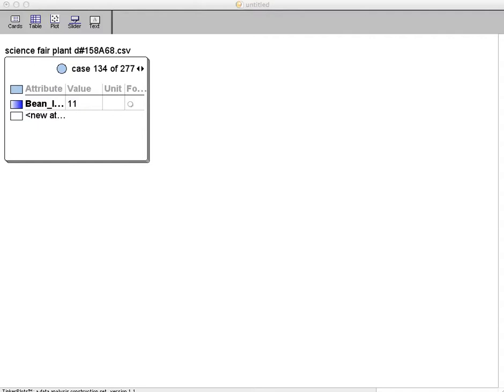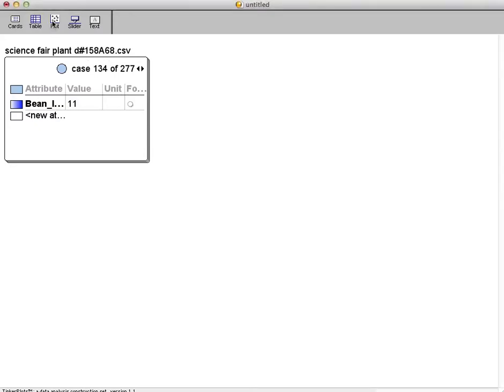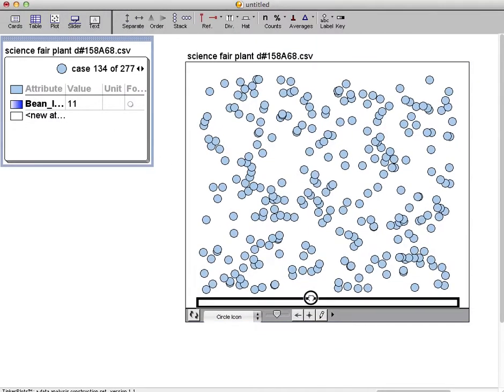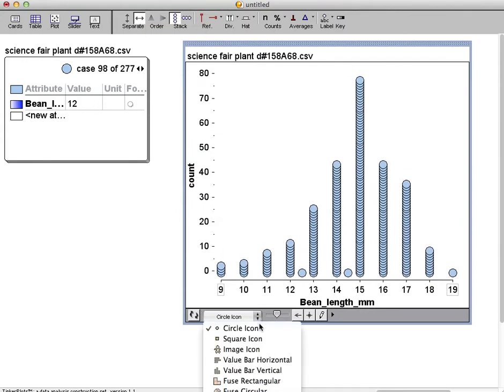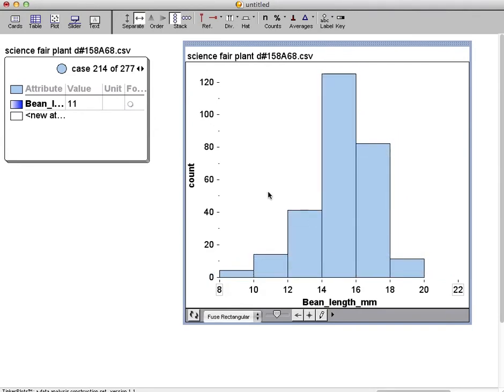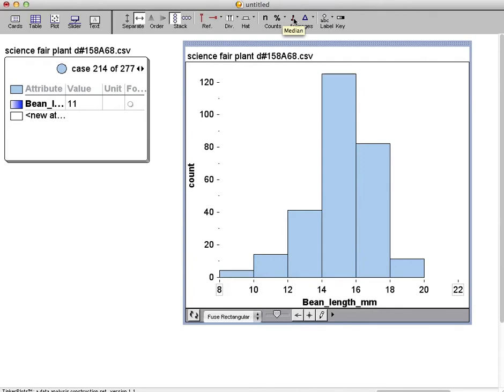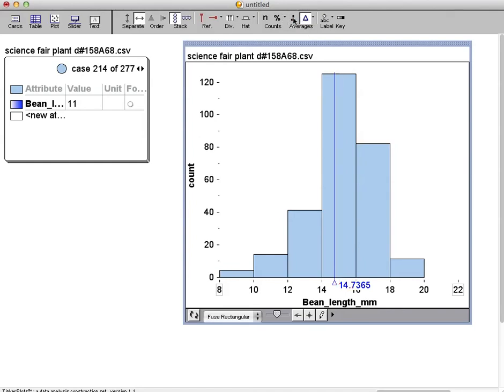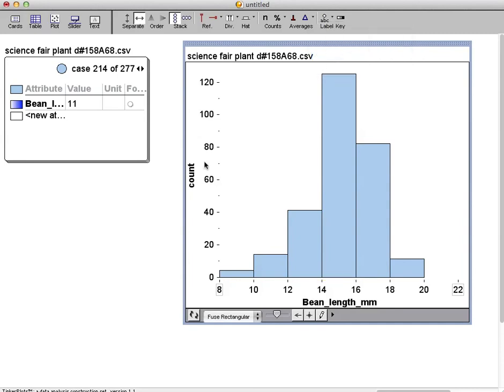Histograms in TinkerPlots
Creating histograms in TinkerPlots.